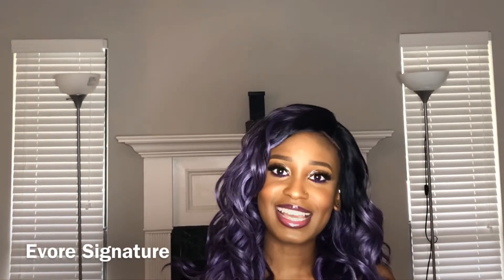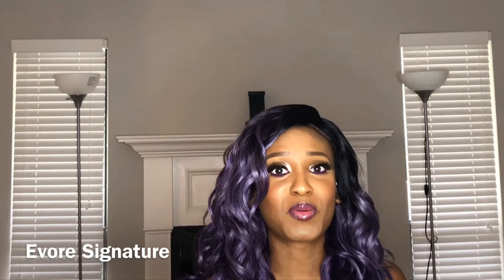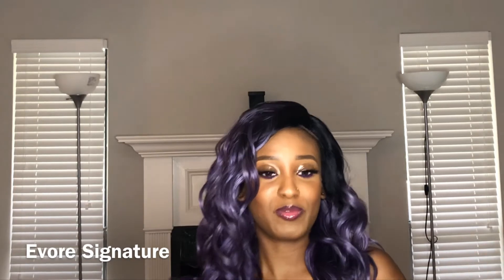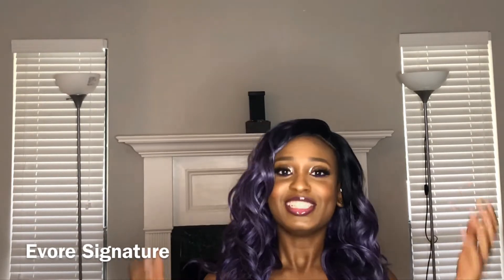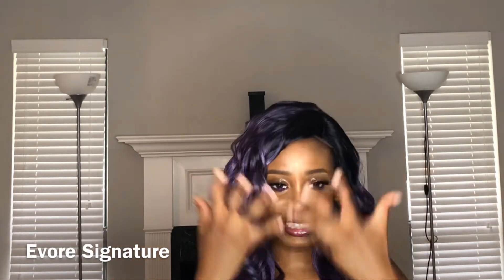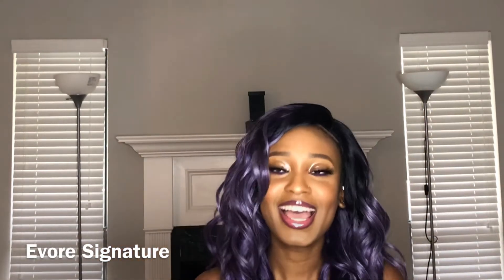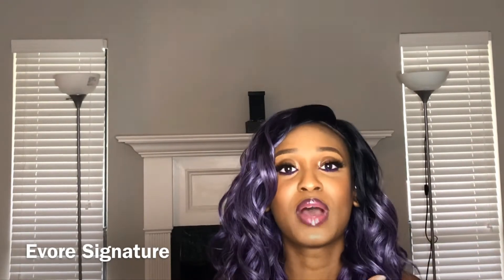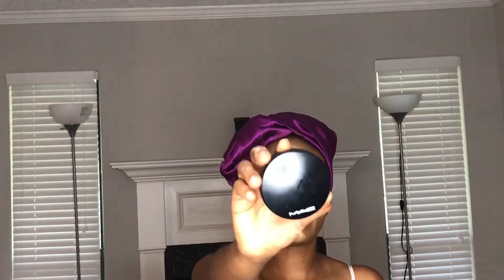THE SECRET TO GLOSSY EYES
I know its been a long time but here I am. In this video, I'm going to be sharing with y'all a few tips and tricks on how to get the perfect glossy eyes..no creasing whatsoever. I hope y'all learn a lot from this video. Xoxo

GLOSSY EYES, PINK LIPS, WOC, MAKEUP, TUTORIAL, MAKEUP TUTORIAL, EVORE SIGNATURE